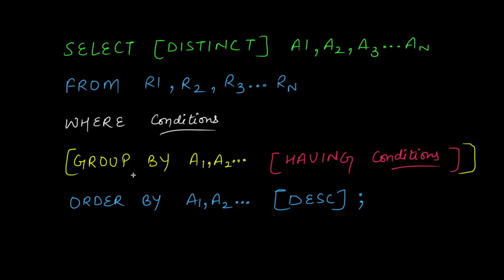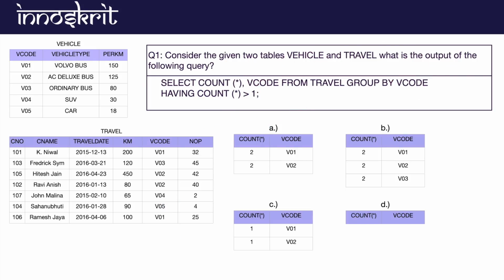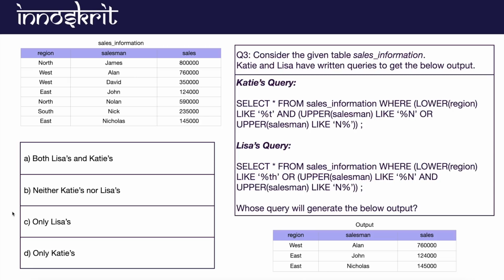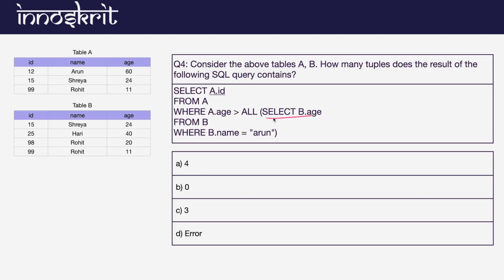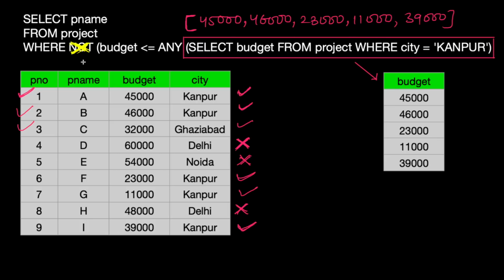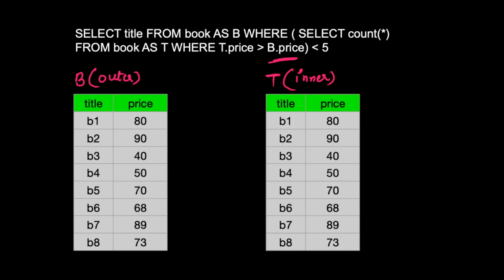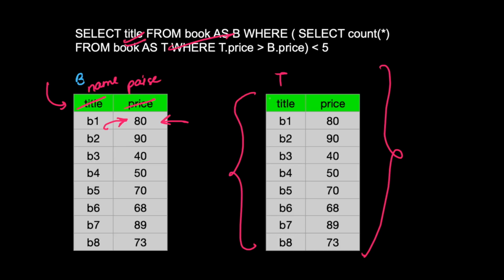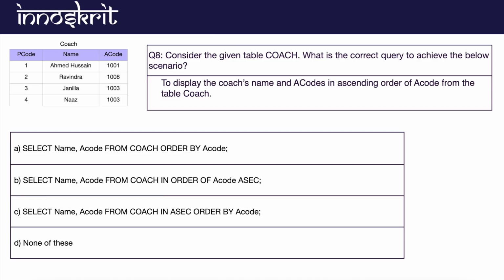InfyTQ SQL Query Questions [English] | DBMS for InfyTQ | Ultimate Explanation by Aakash Verma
Hi viewers,

In this video, we have discussed how to solve SQL Queries in an easy way.